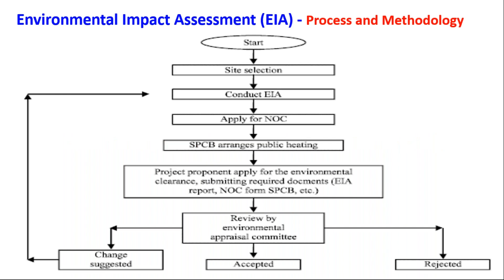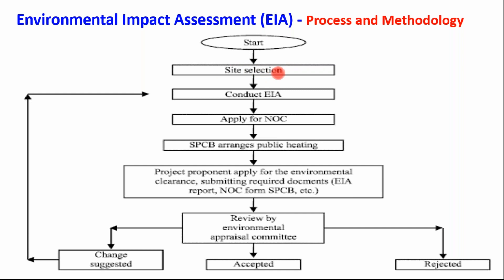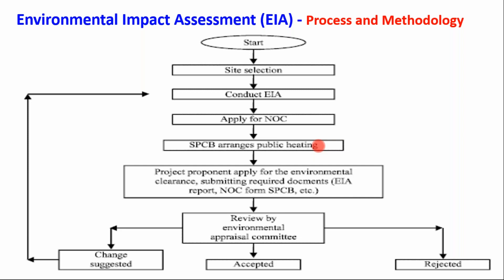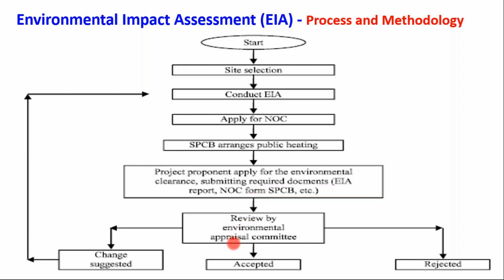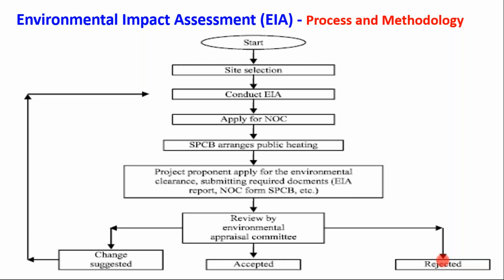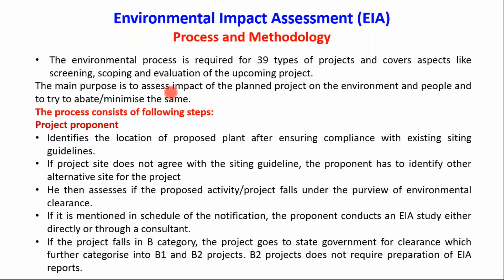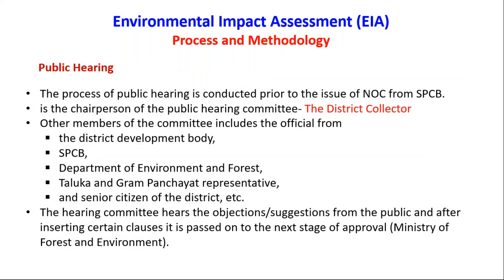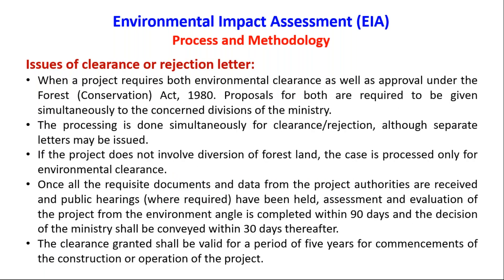Environment Impact Assessment (EIA)